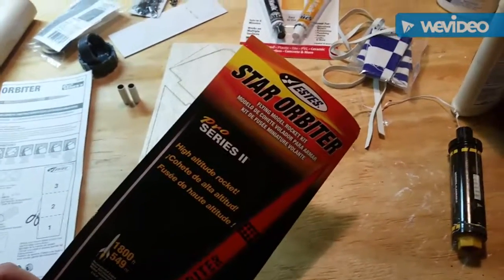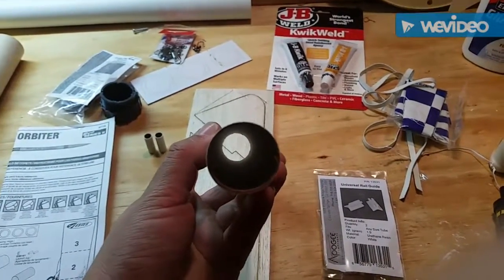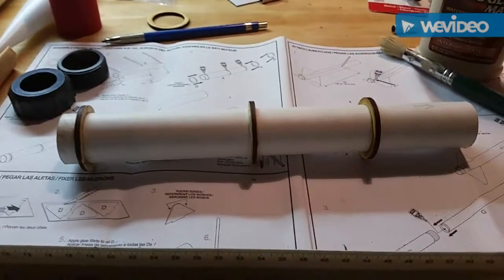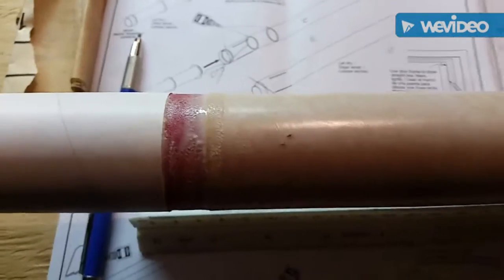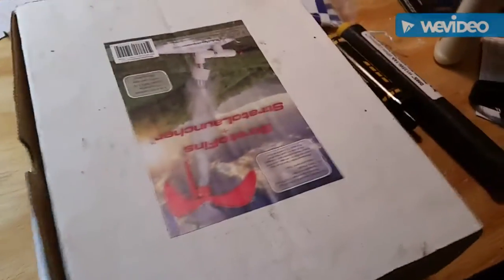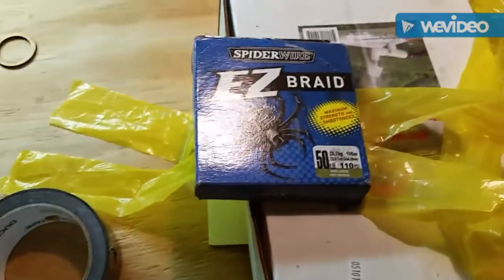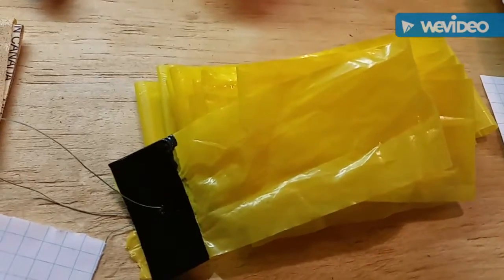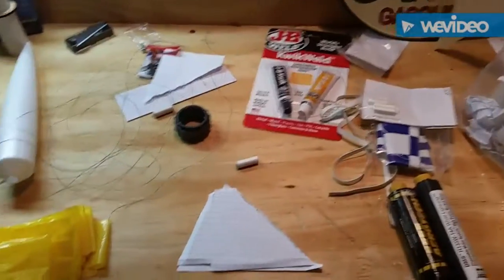Rocketry_Star Orbiter build_01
Hey guys, I started my build on the Estes Star Orbiter. See some of the obstacles and challenges I have encountered on this build video. Also Bam Bam my little Sulcata does a cameo. Enjoy!